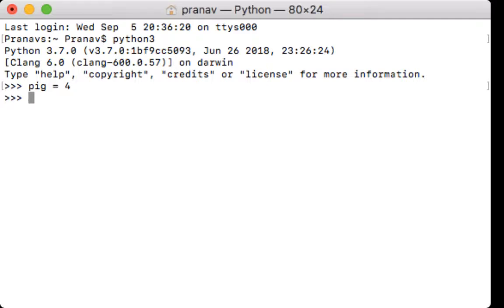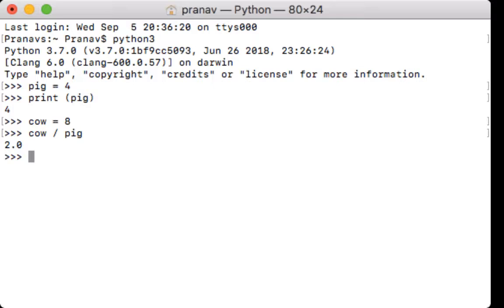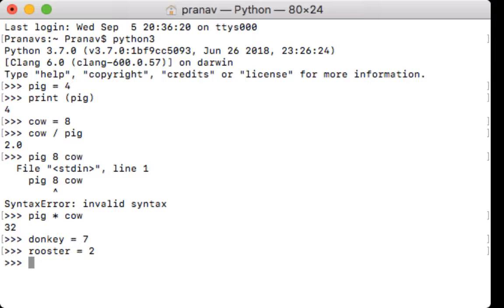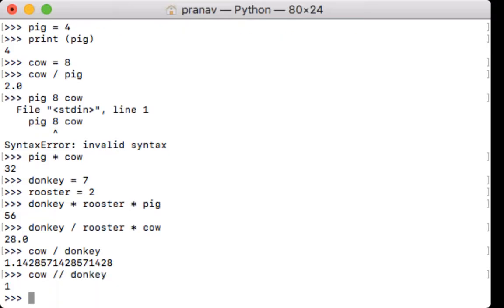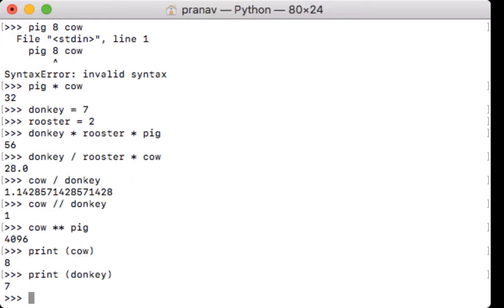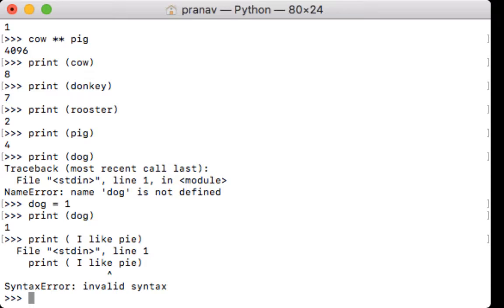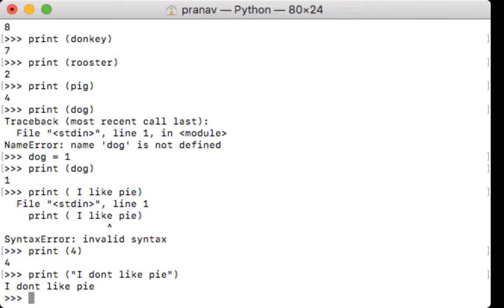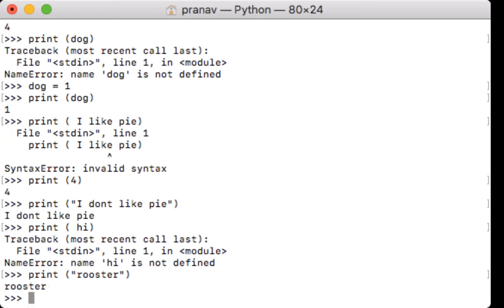Python Programming Tutorial - 3 - initializing Variables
In this video, I explain how to use variables and print statements!